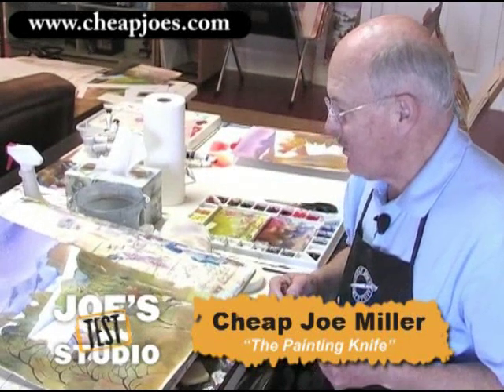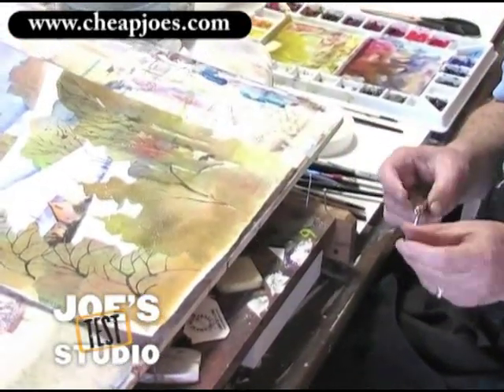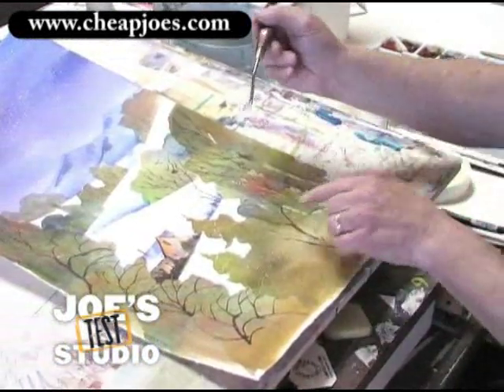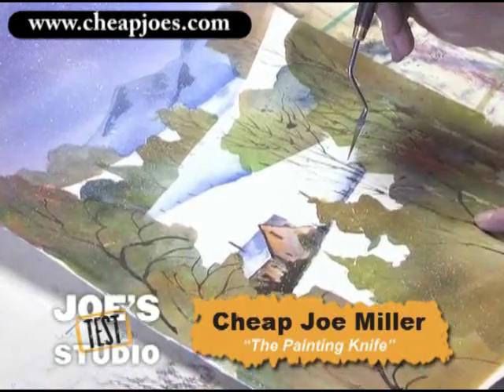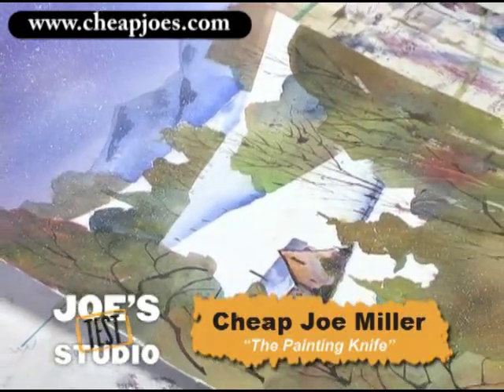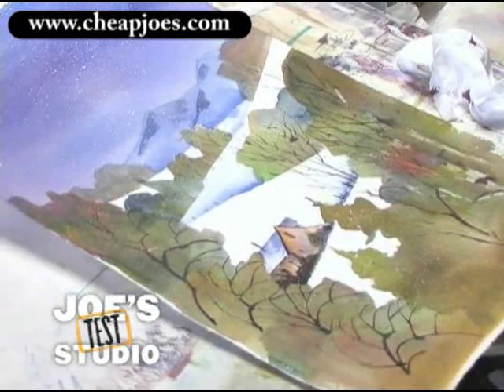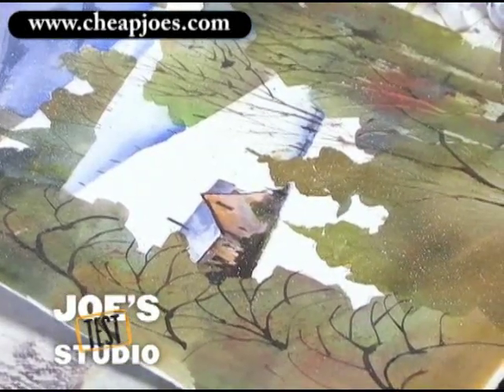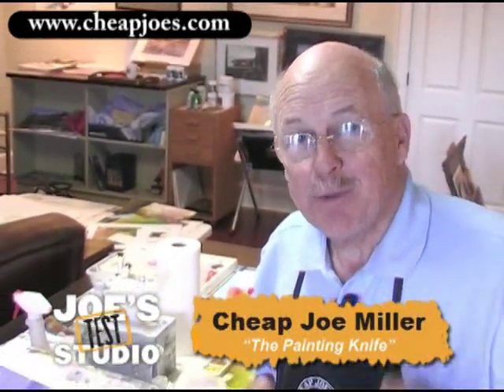Using a Painting Knife : Watercolor Demonstrations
-- Welcome to Cheap Joe's Test Studio!

You hardly ever think of using a painting knife in watercolor, but a friend of mine many years ago showed me this, and his name is Charles Sharpe. I've enjoyed using a painting knife ever since then.  This particular painting knife is #808 of Cheson, and it has a sharp point.  You come over to your palette and pick up the paint.  Hold it like this with the point down and you pull out like this.  Look at that!  You get these very fine lines that you certainly could not get with a rigger brush even because then it would take one hair of the rigger to get such a fine point.

One more way to use it, is to pick up some of that color on it--not too much, and hold it like this and flick it.  What that gives you is a really fine spatter in there.  It's a very fine and course texture and is a lot of fun.

Also while the painting is wet you can scrape out some things like you would with a razor blade or with the Cheap Joe's Scraper.  Again, it's just another way to put texture into your watercolor painting.  Happy Art!